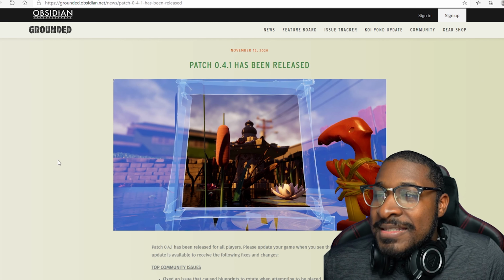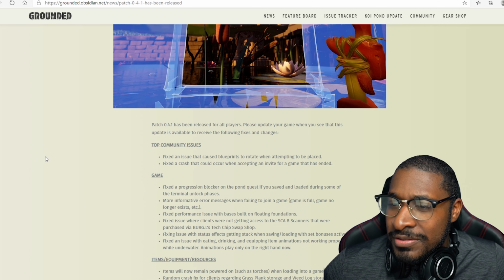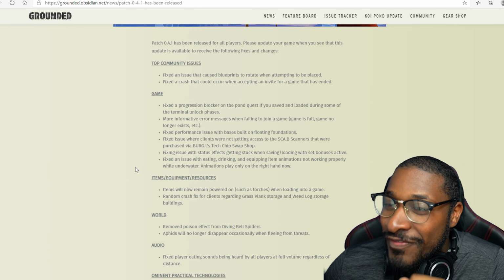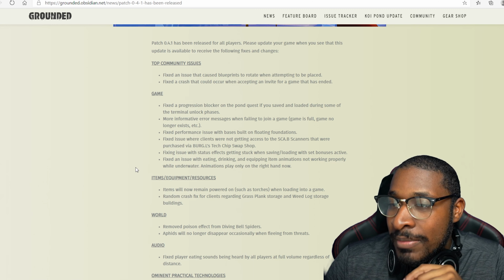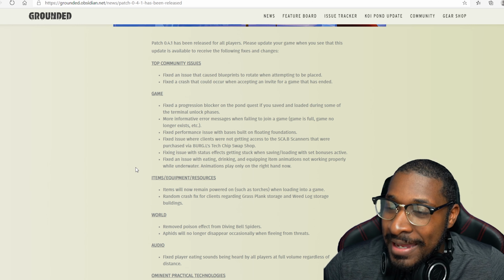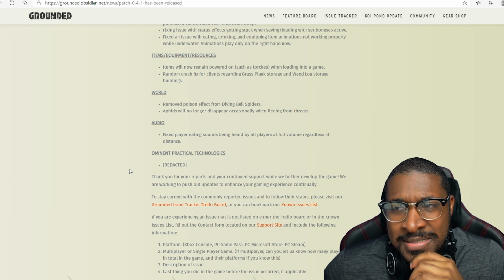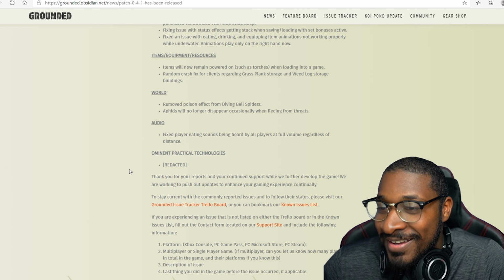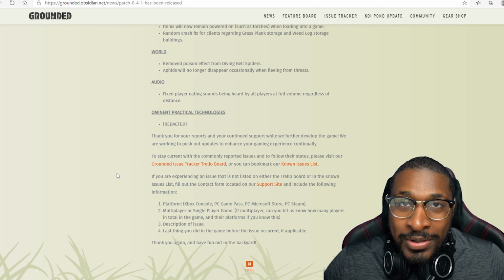GROUNDED 4.1 UPDATE | Fixes Building, Burgl Chips, Torches And More!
Today We Talk About The Grounded 4.1 Update Fixes And All Its Problems! If you Wish To Stay Informed On The The Latest Trips Tricks And News Be Sure To Pick Up One Of My FREE Guides. They Have Tons Of Great Information To Help In The Grounded Backyard!

** Need A Little Extra Help **

 📔 Here Is My Ultimate Grounded Beginners Booklet!

In This Video We Dive Into Grounded 4.1 Update And Talk About what was fixed and what wasn't . And In Hopes Of Us Doing So Kinda Give The Devs A Rode Map To Fix The Major Issues At Hand! Thank You Guys For All Of The Support!

⚡️ COME SAY WAS UP FAMILY!

- My AMD Processor
- My RTX Graphic's Card
- My Motherboard
- My Ram
- What Camera Do I Use

Thank you for supporting this channel God Bless Yall.